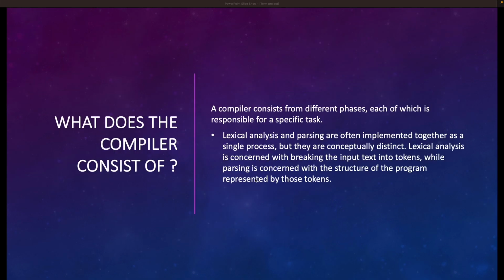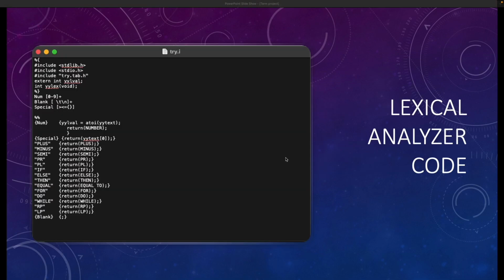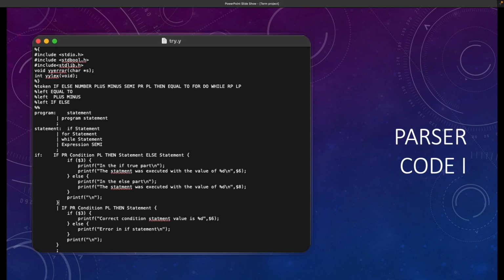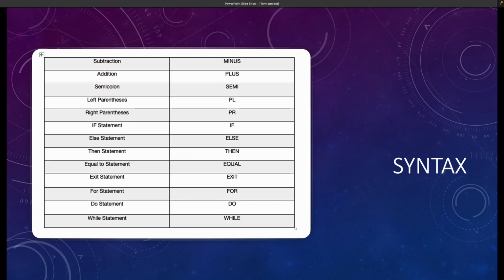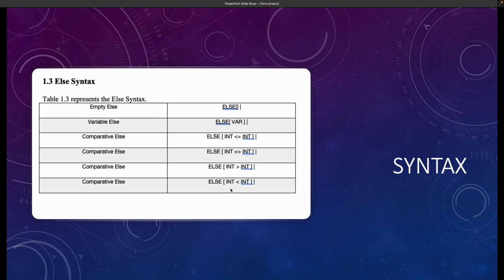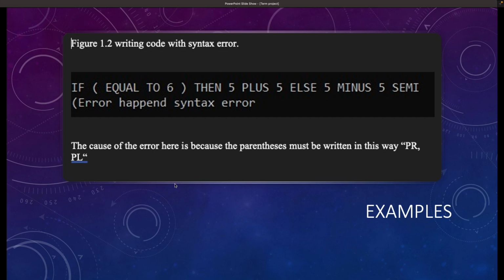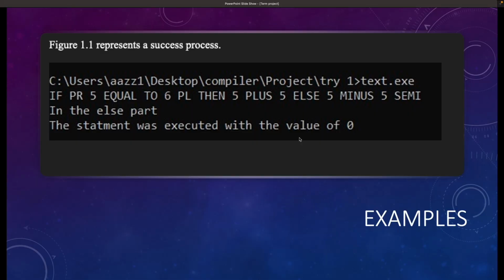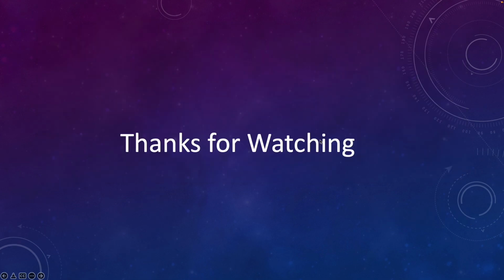Compiler Design Course - Term Project - Creating a New Programming Language.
Maltepe University
Compiler Design Course.
Dr. Öğr. Üyesi Hüseyin AYGÜN.

Group Members:
Abd Alsalam HİJAZİ KELANİ
Hazem Haj khalil